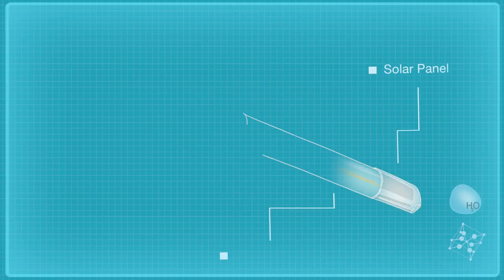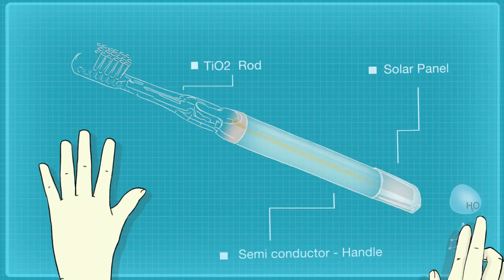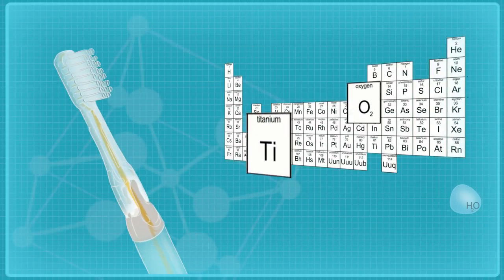How the Soladey ion5 Ionic Toothbrush Works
Ionic toothbrush technology was developed by Shiken of Japan over 15 years ago.  The patented ion5 is the latest in the family of solar-powered -- yes, solar-powered oxygenating toothbrushes. When we say powered, we mean that it powers the ionic cleaning process.  The toothbrush doesn't vibrate, dance or spin.  It simply works -- as well as powered brands three times the price.

How the ion5 Works

If you simply put the toothbrush in your mouth it immediately starts working.  That's because the ionic process only needs water and light to work.  It cleans your whole mouth by breaking down plaque on all surfaces.   The brushing required is lighter than a normal manual toothbrush because you not scrubbing off plaque -- you are simply sweeping it away.  And you don't need toothpaste!  or the main product video that this animated demonstration was part of: (youtube url of MTB video)

Soladey's Money-Back Guarantee

If you are not satisfied with the quality of deep whole mouth cleaning from your ion5, you can send the toothbrush back for a full product refund (not including shipping.)  The only condition is that you must keep using the brush for at least 90 days before returning.  Because it usually takes 4-6 weeks to see positive results depending on your level of plaque buildup.  Mind you, no one has ever returned a brush. It is that good.

Environmental Benefits of the ion5

The ion5 toothbrush is arguably the most environmentally friendly, sustainable toothbrush on the planet -- if you are so inclined.

Consider these environmental benefits.  Not bad for a proven plaque fighter.

1 // Natural, oxygen-rich, ionic cleaning process
2 // No need for chemical toothpaste
3 // No chemical wastewater down the drain
4 // Potential for reduced overall water use
5 // Brush heads only for disposal
6 // Solar power eliminates need for batteries or electricity
7 // Virtually indestructible casing guarantees very long toothbrush lifespan
8 // Multiple oral health benefits in one product

About the this Animated Video

This fun, fresh animation video is part of a unique product video for the Soladey iond5 ionic toothbrush entitled "Meet the Bacsters" (link to youtube video.)  When producing the animation we wanted to stay away from the standard "Dentist pitch" used in toothbrush and toothpaste commercials.  Because nobody believes them anymore.

You are simply going to have to trust us that the ion5 ionic toothbrush can really improve your oral health life. We know because we use it every day.